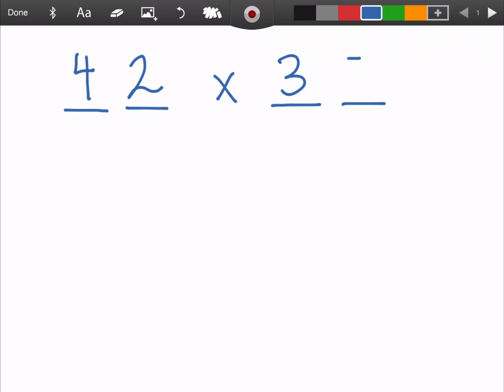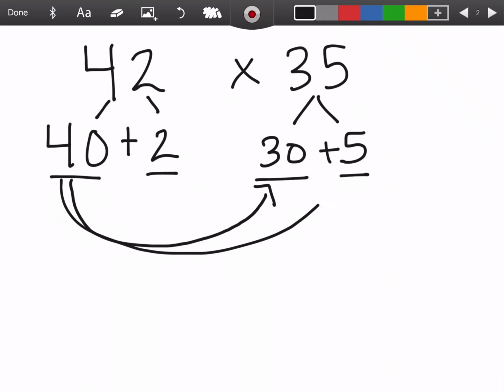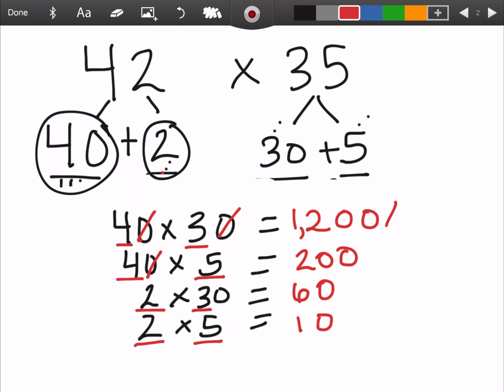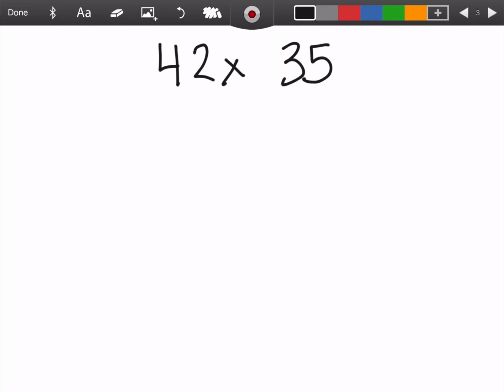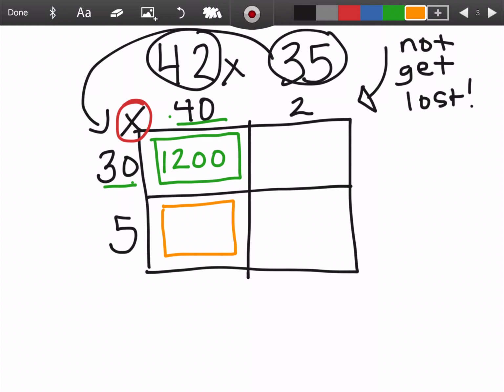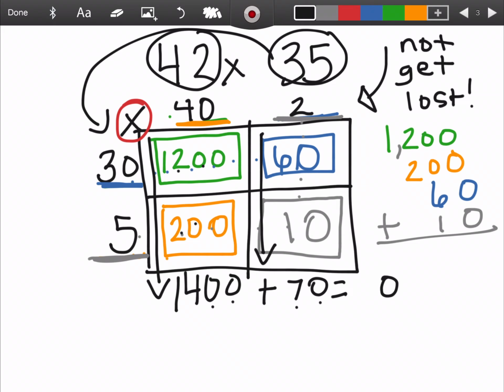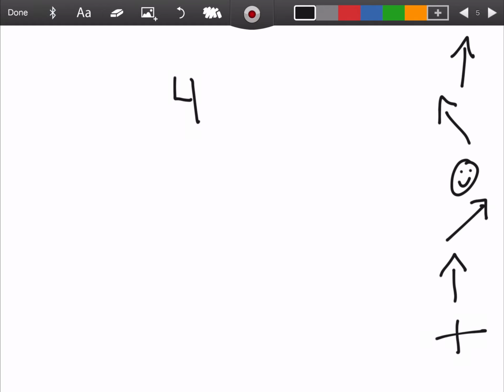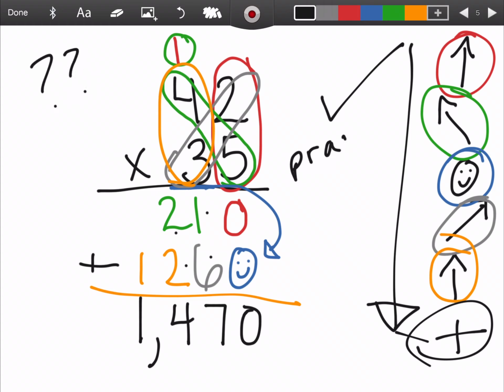2 Digit By 2 Digit